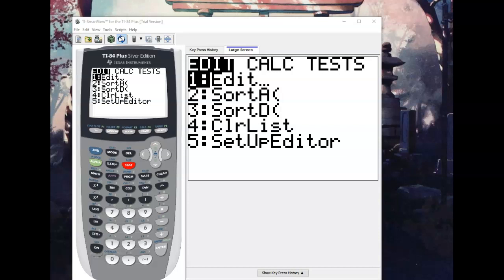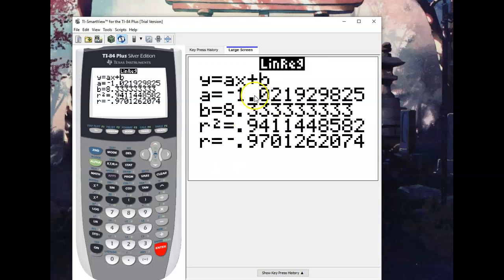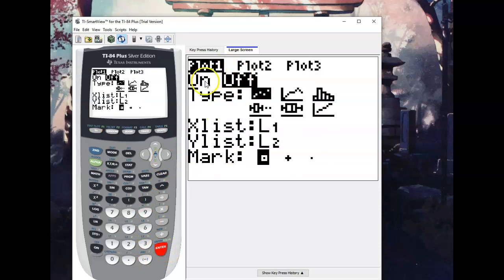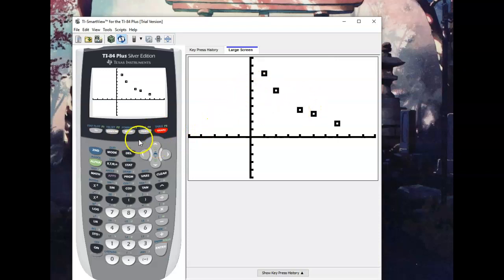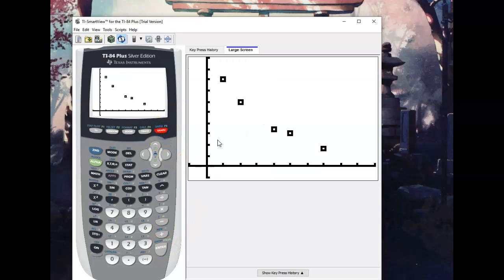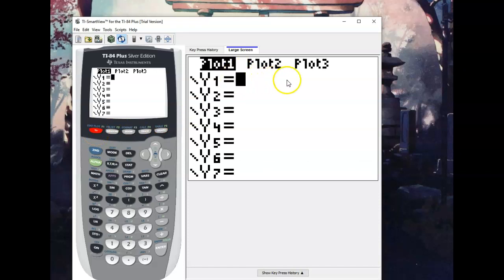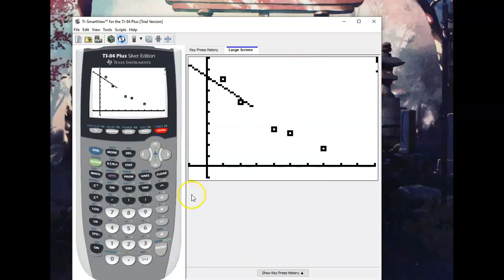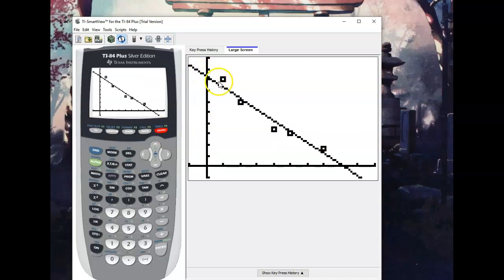Graphing a Line Using TI-84